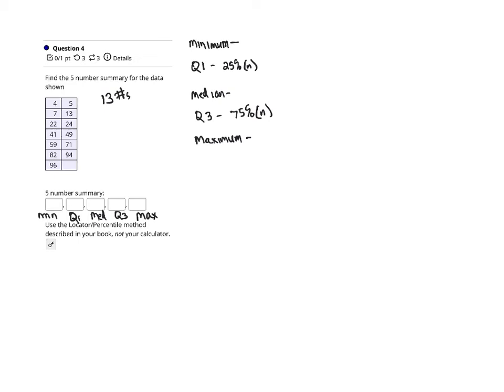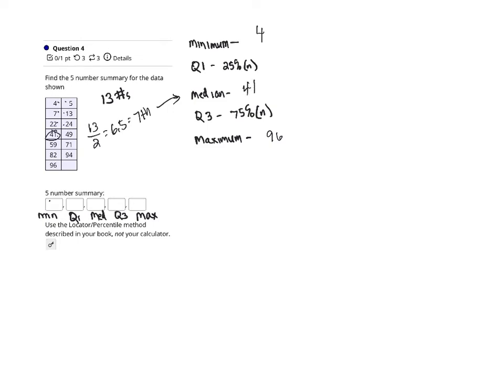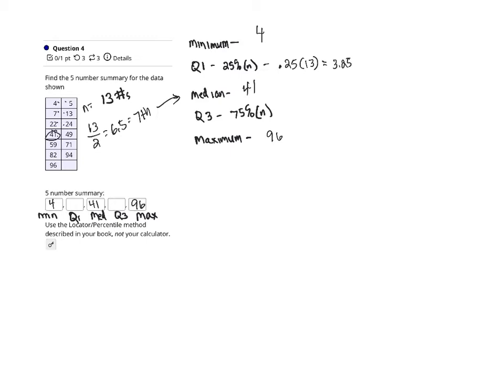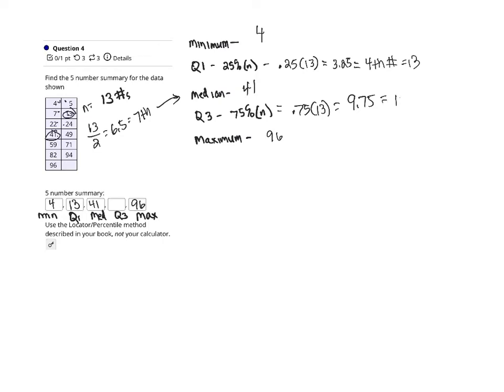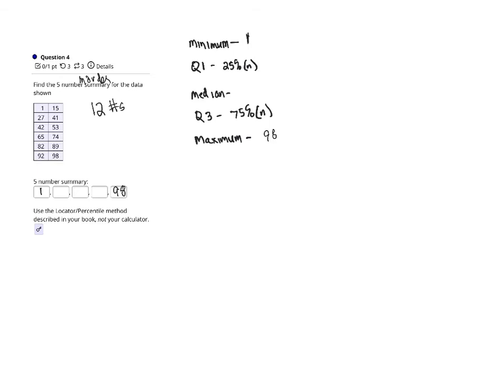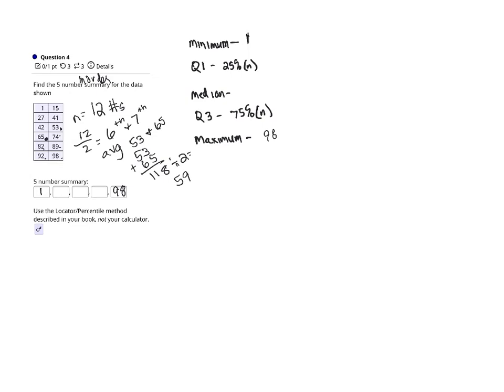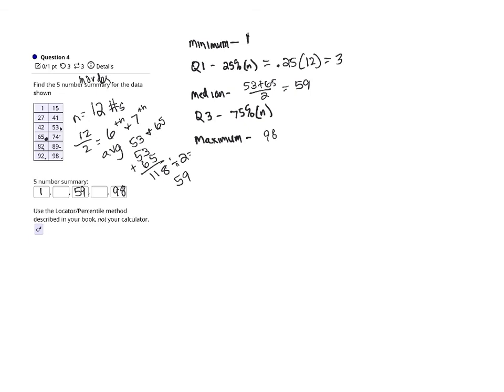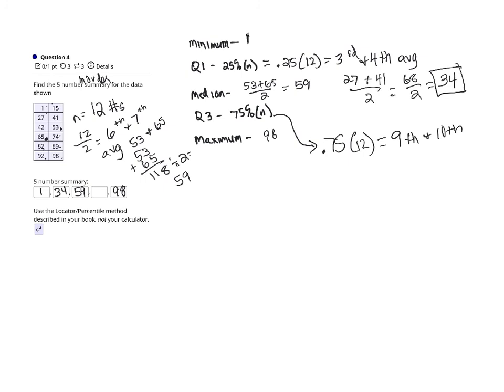Lesson 2 #4(odd) & #4(even).mp4